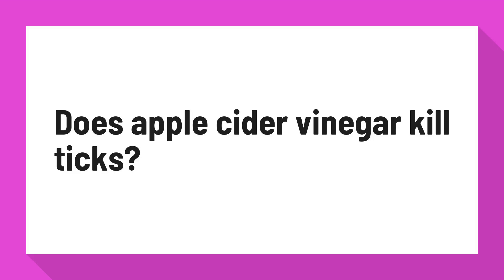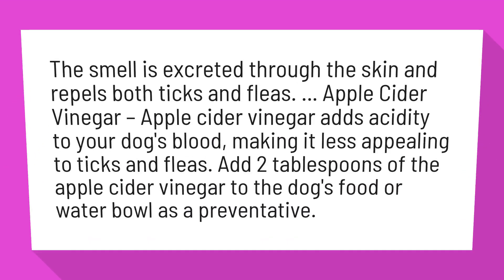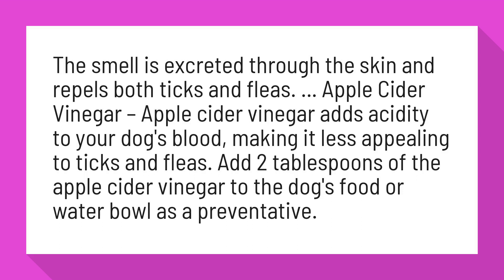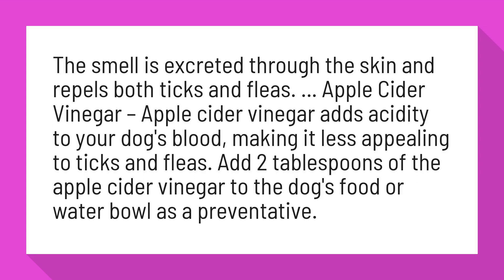Does apple cider vinegar kill ticks?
Natural Solutions For Tick Season - Dogs Naturally

The smell is excreted through the skin and repels both ticks and fleas. ... Apple Cider Vinegar – Apple cider vinegar adds acidity to your dog's blood, making it less appealing to ticks and fleas. Add 2 tablespoons of the apple cider vinegar to the dog's food or water bowl as a preventative.